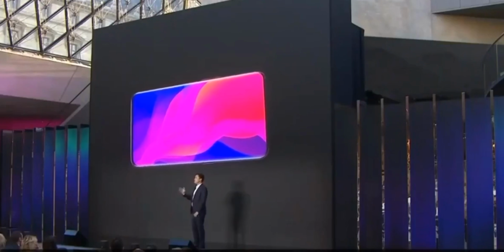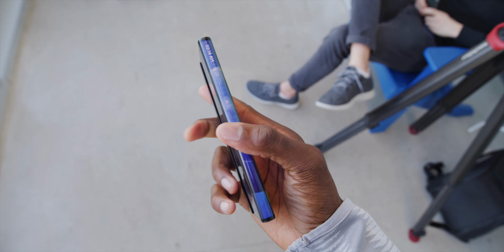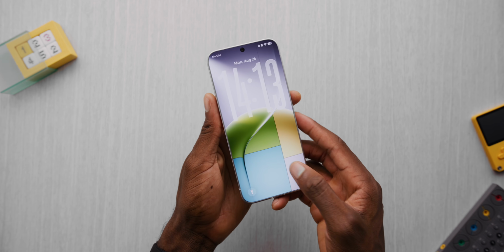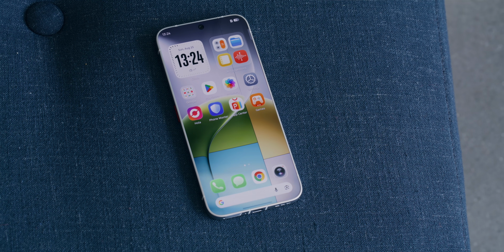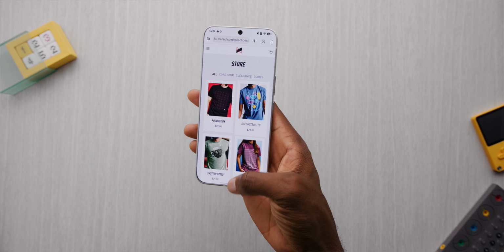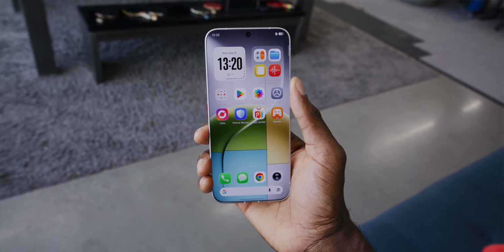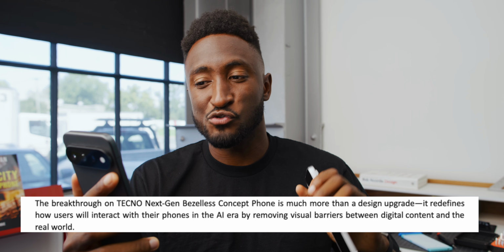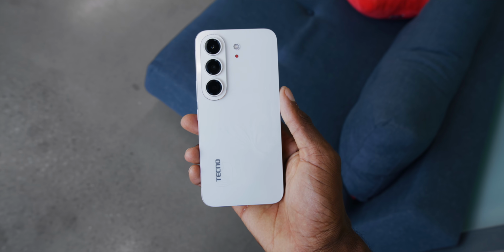The Truth About the Bezelless Concept Phone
This TECNO 0mm "borderless" concept phone actually has some interesting quirks